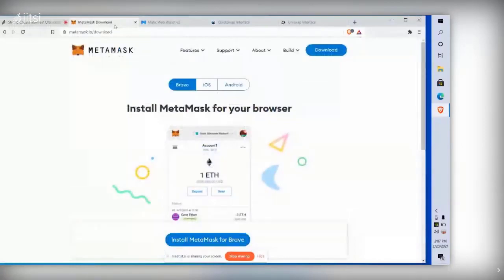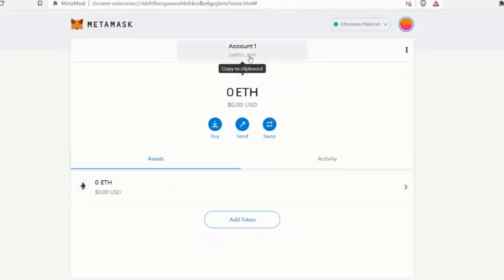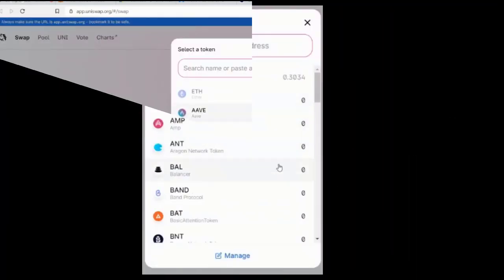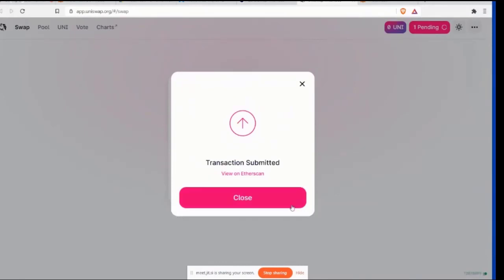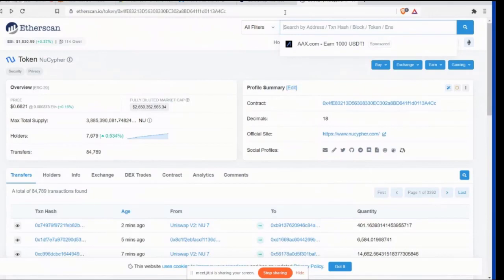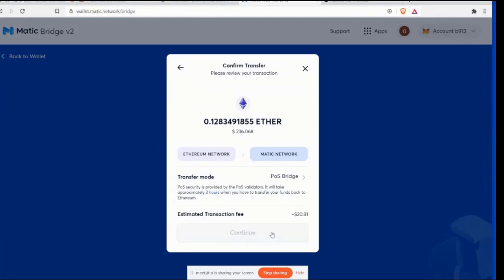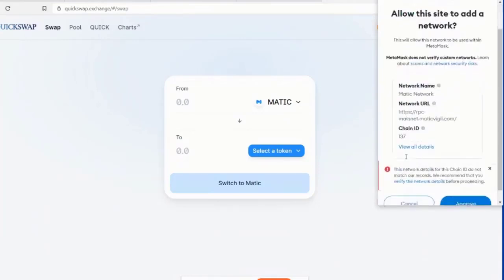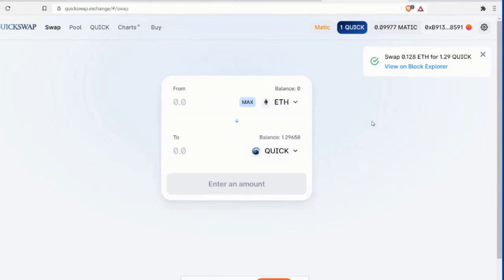MetaMask, Polygon, UniSwap & QuickSwap: Are They Easy Enough for your Mom to Use?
In this video, I explore whether it's enough for your mom to use MetaMask, Polygon, UniSwap, & QuickSwap by showing my mom how to do it. To be fair, my mom is into crypto, but she'd never interacted with layer 2 or used MetaMask prior to this video. She always asks me to ape into DeFi coins for her, so I figured it would be best to teach her how to do it herself

Check out my video for a tutorial, or show it to your mom. Maybe it will help grow her interest